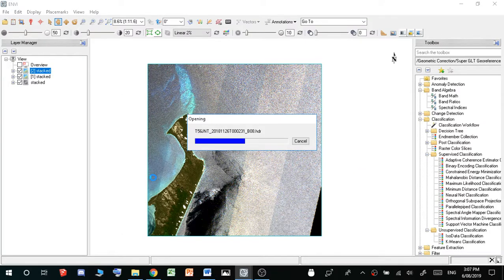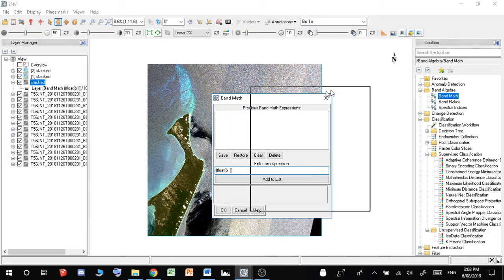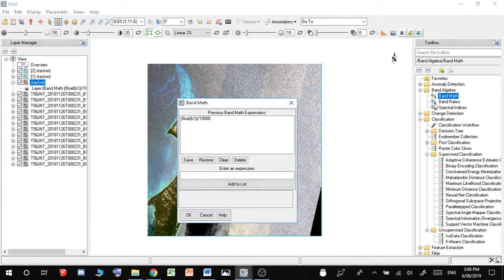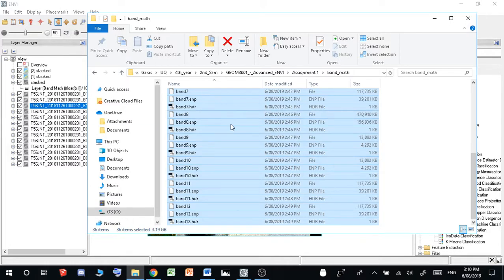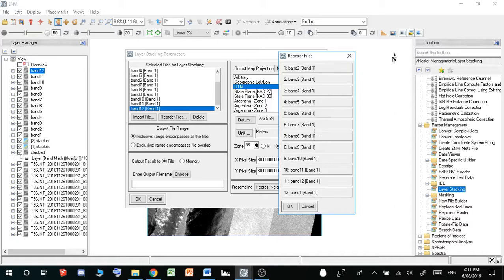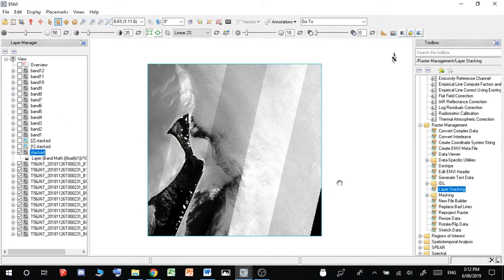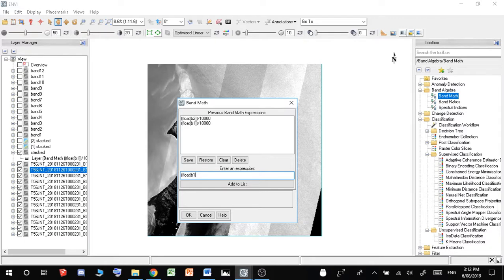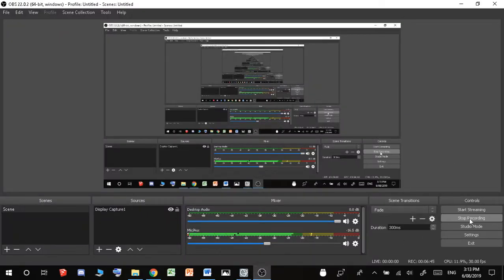Remote Sensing #18+ - ENVI Layer stacking (correcting + BAND MATH) Follow-up video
reupload from previous video

Right click all your layers - edit metadata - ok (GEOMTRIC CORRECTIONS)
BAND MATH (RADIOMETRIC CORRECTIONS)
LAYER STACK

At this point your then free to watch my previous videos on classification etc...